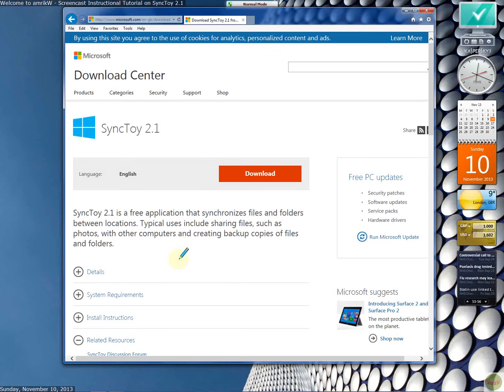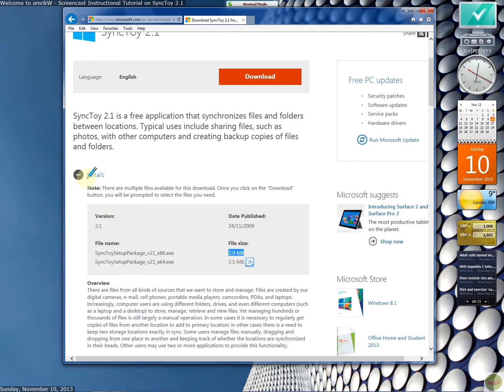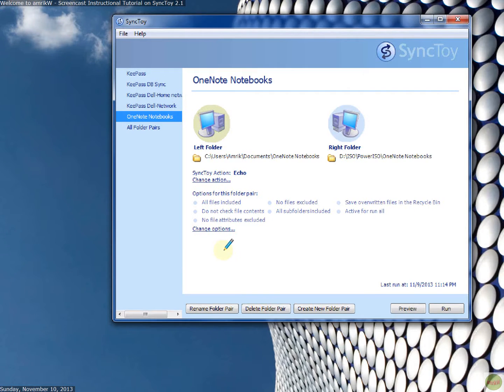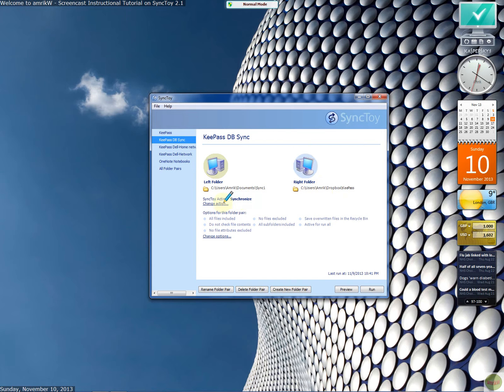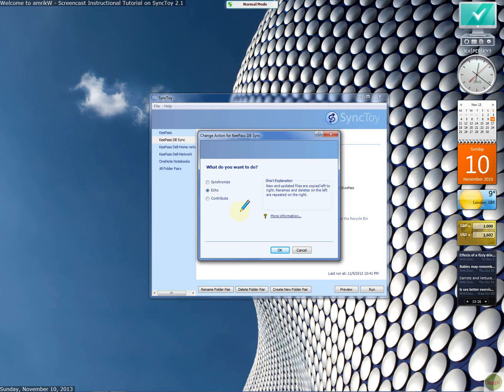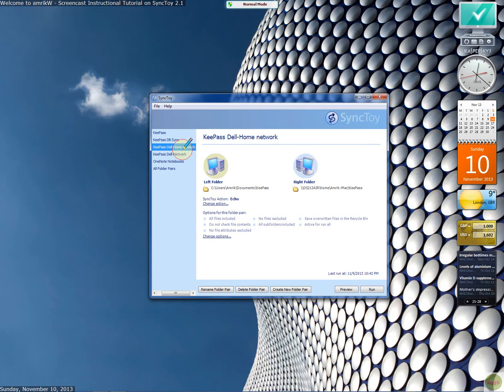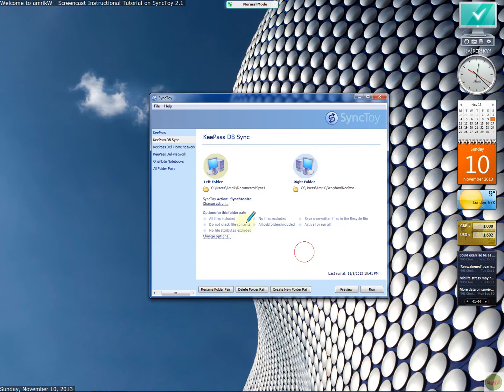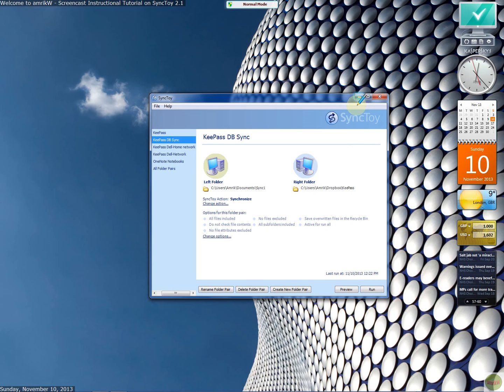SyncToy 2.1 free file, folder synchronisation application for Windows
SyncToy 2.1 is a free application that synchronizes files and folders between locations. Typical uses include sharing files, such as photos, with other computers and creating backup copies of files and folders.